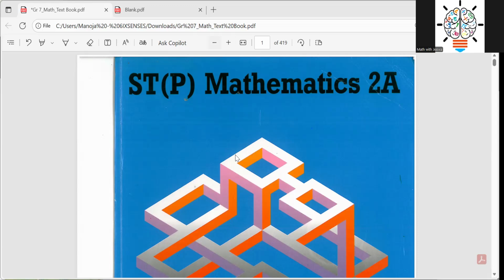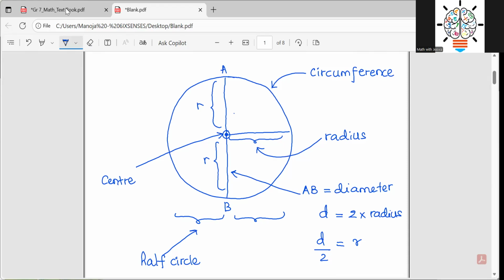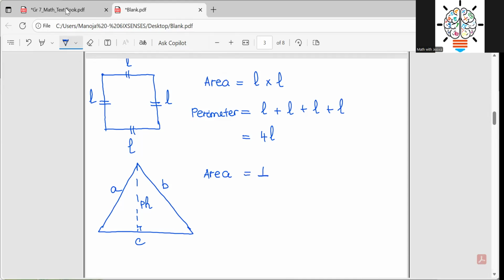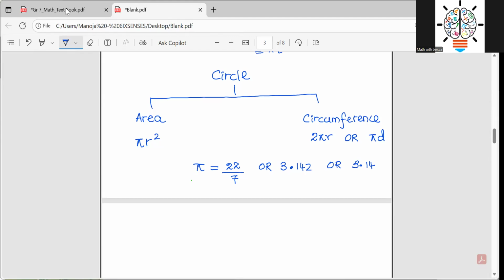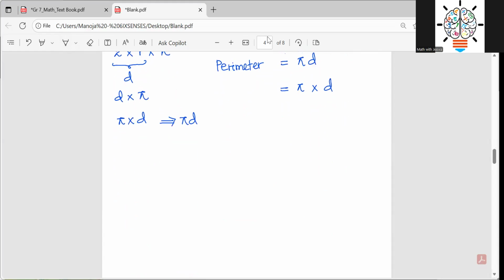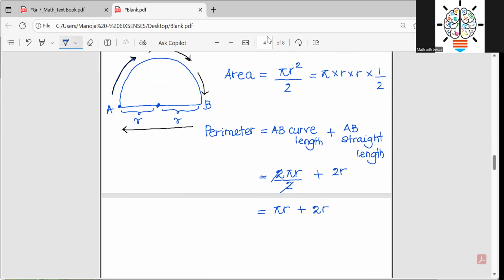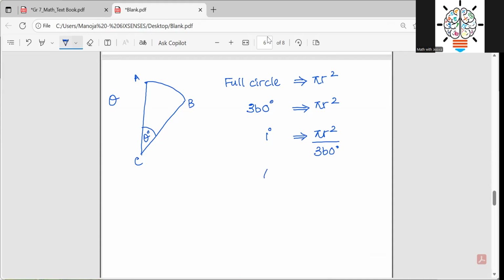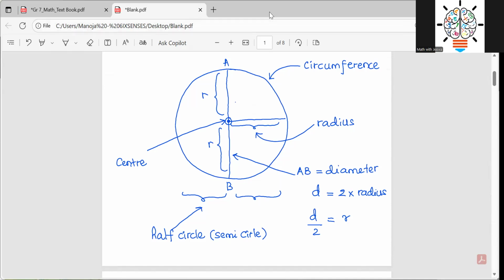Day 22_ST(P) Mathematics 2A_Circle Area & Circumference | Semicircle, Quarter Circle & Sector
Welcome to Math with Jeewa – ST(P) Mathematics 2A Day 22!
In today’s lesson, we learn all about circles — how to find their area and circumference, and how to apply these formulas to semicircles, quarter circles, and sectors.

- What is a radius, diameter, and circumference
- How to find the area of a circle:
- How to find the circumference:
- How to calculate the area and perimeter of:
Semicircles
Quarter circles
Sectors of any angle